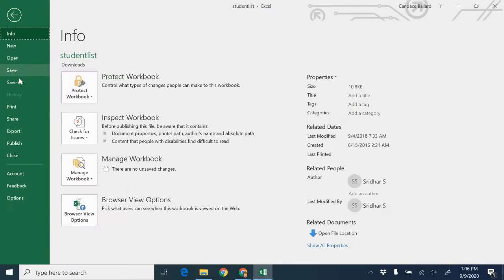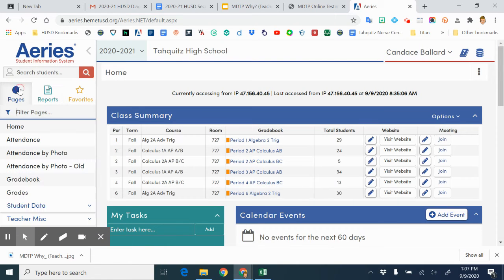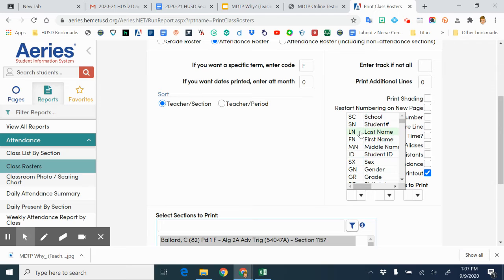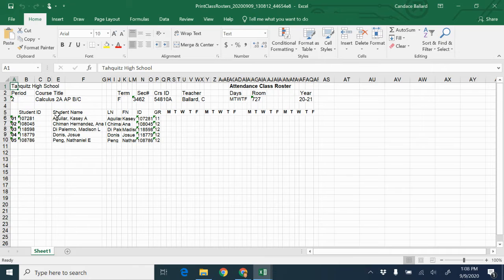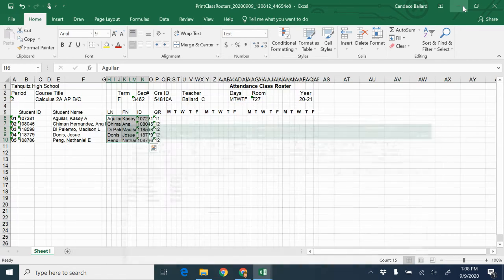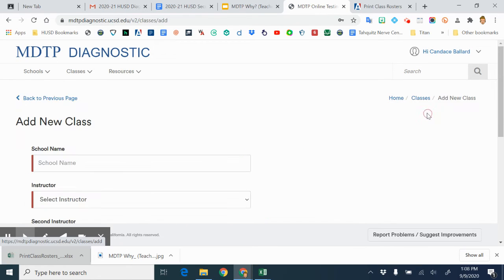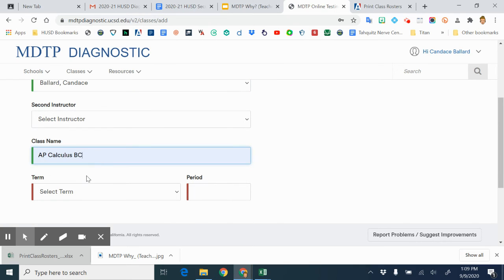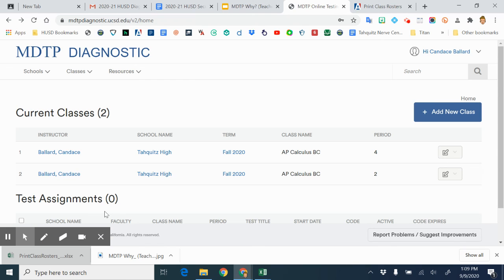Setting Up MDTP - Creating a Class and Adding Rosters from Aeries